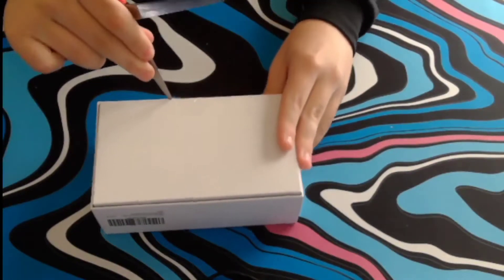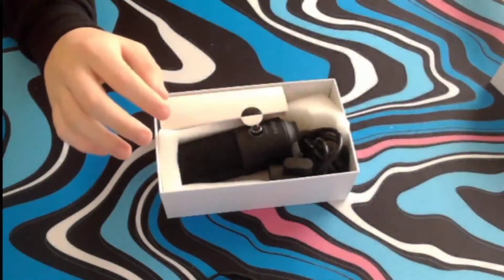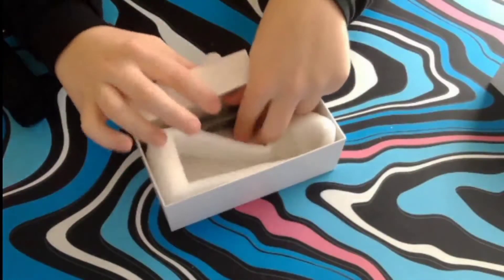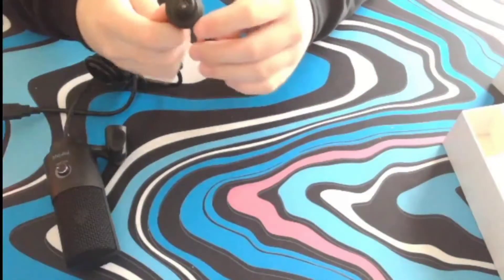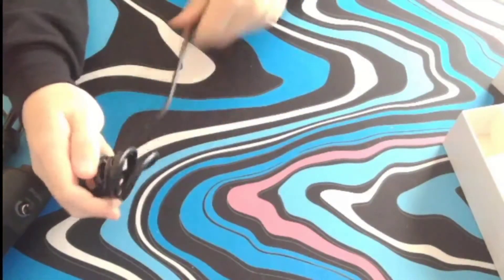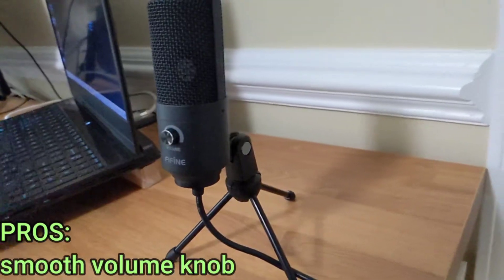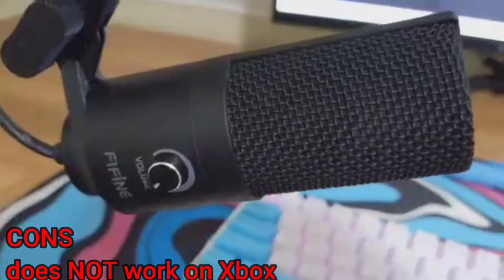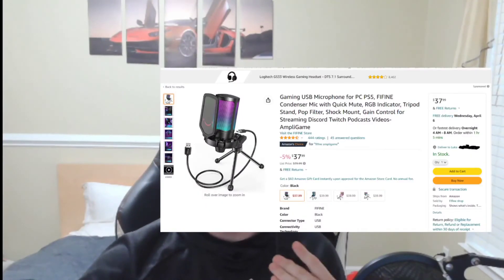Fifine K669B in 2022 (Unboxing & Review)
In todays video, I reviewed the fifine k699b in 2022. this video is not sponsored so everything in this video will be honest. The quality is shocking!

Timestamps:
0:00 Introduction
0:37 unboxing
2:56 specifications
3:15 pros
3:33 cons
4:13 sound test
5:31 conclusion
5:46 outro